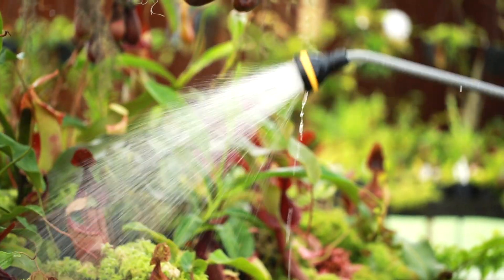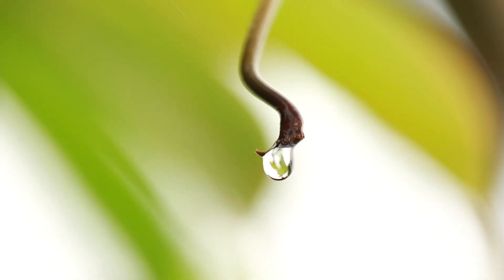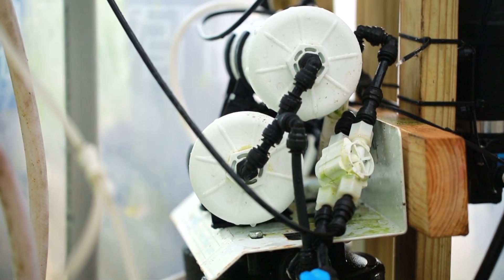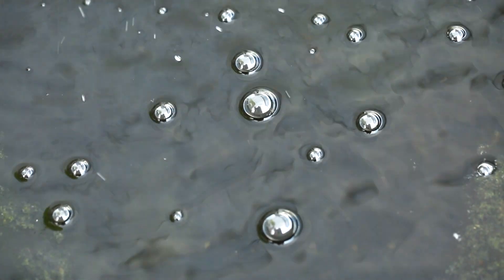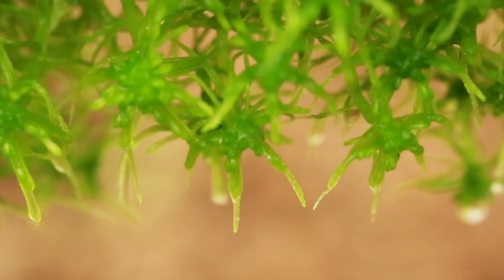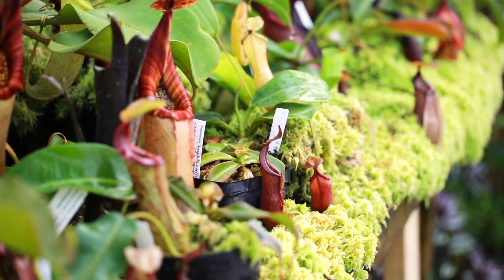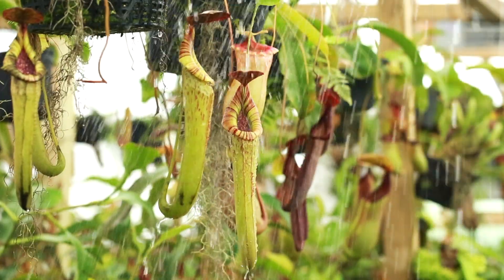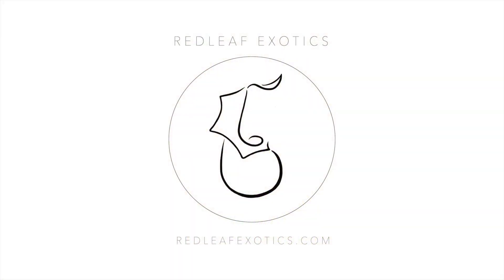The Ultimate Nepenthes Care Guide - Water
Nepenthes like being kept moist, not wet. Think of a moist sponge. They appreciate a well draining potting mix and dislike standing in water constantly. They should never be allowed to completely dry out. You can keep them in saucers of water indoors, but they must be allowed to evaporate in between waterings.

WATER QUALITY
One of the most important factors of Nepenthes care is water quality. Unlike most other carnivorous plants, Nepenthes can handle less than ideal water quality. Many plants can grow fine with tap water, depending on where you live. We highly suggest checking your water if your serious about growing Neps. Although the plants can still grow nice, they will grow their absolute best with distilled or Reverse osmosis water. You can buy distilled water at a store or use an RO unit for larger collections.

TESTING YOUR WATER
The TDS or total dissolved solids is the measurement of minerals, salts, and metals in water. It is measured by the parts per million or PPM. It’s good idea to purchase a cheap TDS reader to check your water quality. Nepenthes love a PPM between 0-10, but can handle much higher. The lower the better in our opinion! If you have very good water you can even grow sphagnum moss, which is a must have if you grow Nepenthes. They love growing in it and it’s so beautiful!

The better you treat your Nepenthes, the happier they will be with many colorful pitchers!